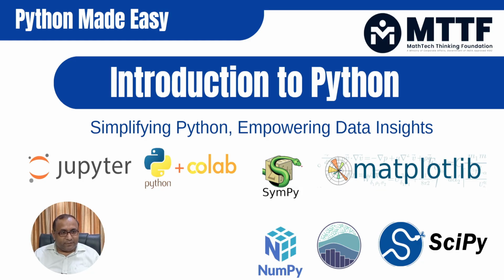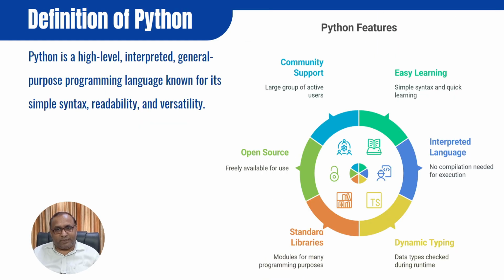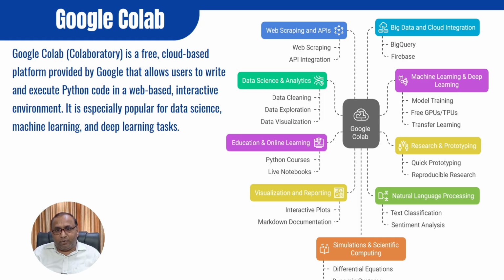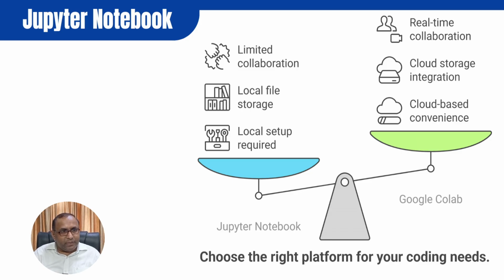Lecture 1 Introduction to Python | Data Analytics | Python Basics | Data Science | AI | ML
In this first lecture, we lay the foundation for your Python learning journey. You'll get a clear overview of what Python is, why it's one of the most popular programming languages today, and how it's used across industries like web development, data science, automation, artificial intelligence, and more.

We’ll also discuss the key features that make Python easy to learn and powerful to use — such as its simple syntax, cross-platform compatibility, and wide range of libraries.

By the end of this lecture, you’ll understand:

What Python is and who created it

Why Python is ideal for beginners and professionals alike

How to get started with Python programming

This lecture sets the stage for hands-on learning in upcoming sessions. Whether you're new to coding or switching from another language, this is the perfect place to begin your Python journey.